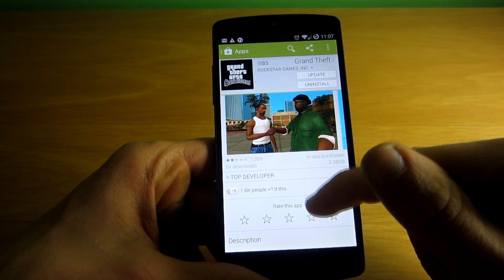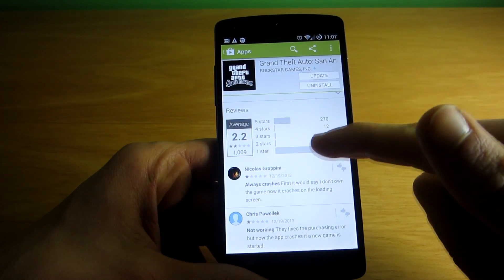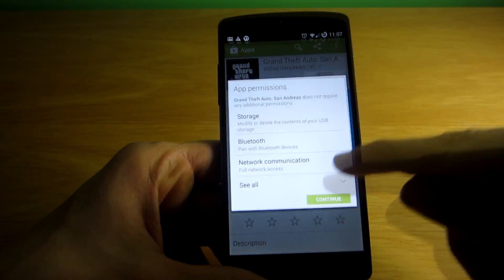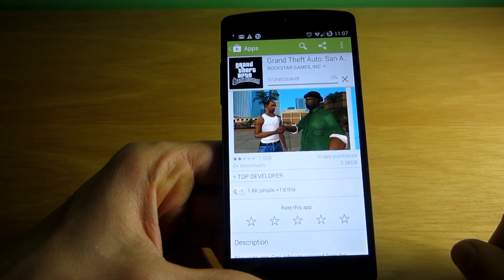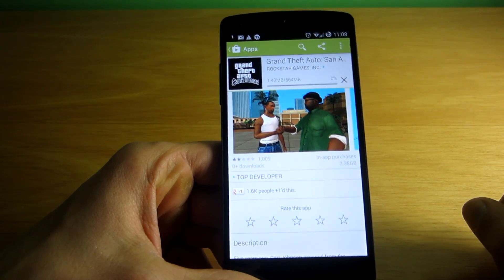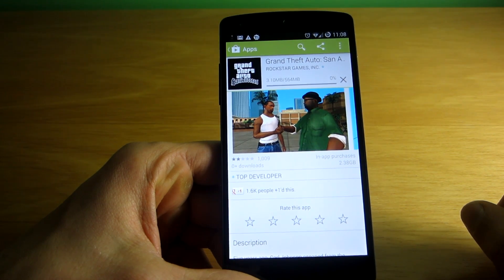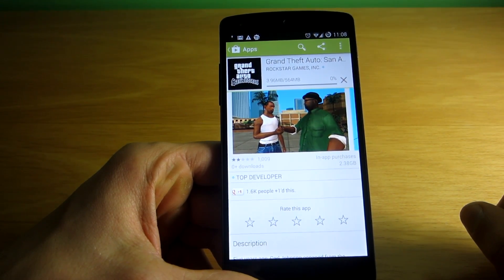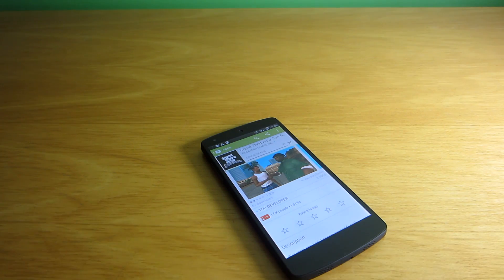Grand Theft Auto San Andreas - Android Error FIX [UPDATE]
GTA San Andreas "download failed because you may not have purchased the app" error FIX is there! Just after a few hours since the official release Rockstar pushes a new update to Android users, which hopefully will fix the error!